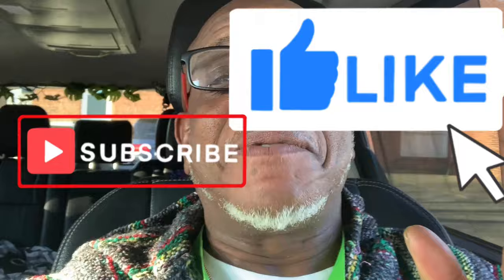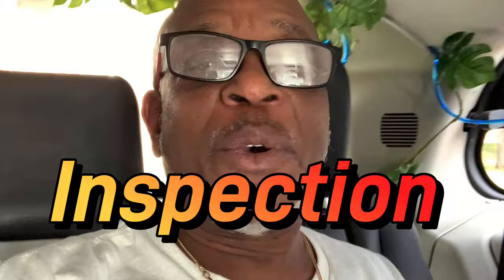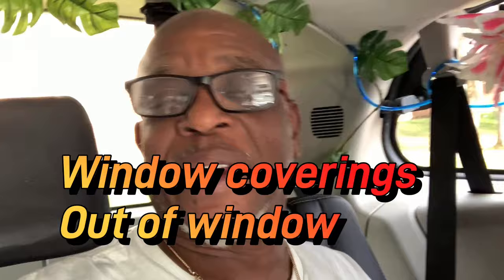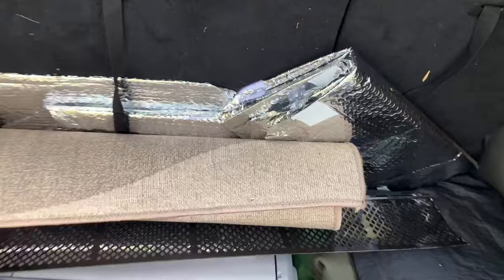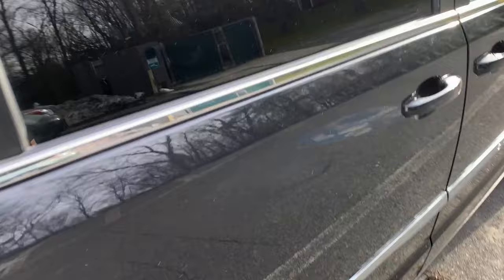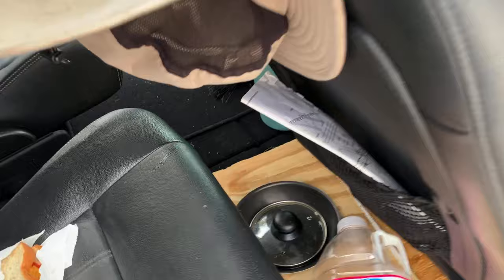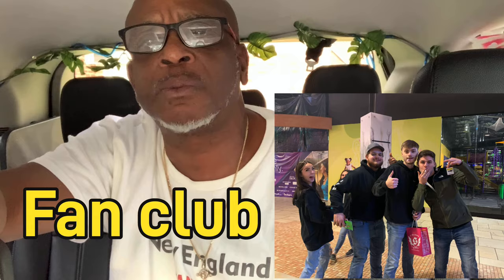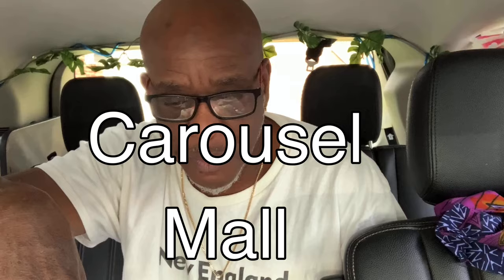The State of Massachusetts Said Take it All Out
I have to pass Inspection